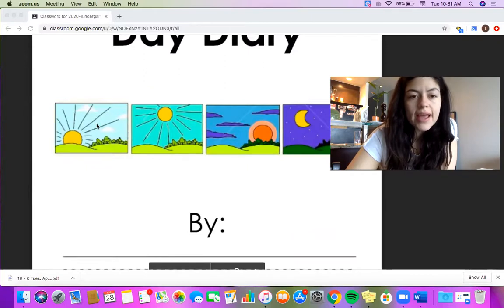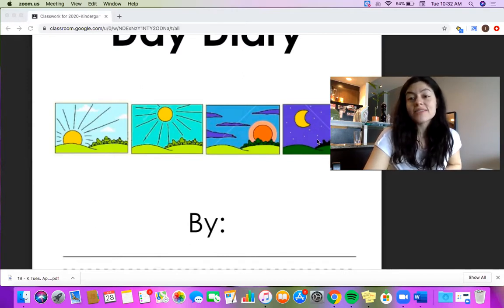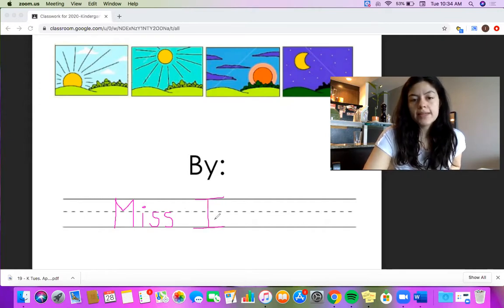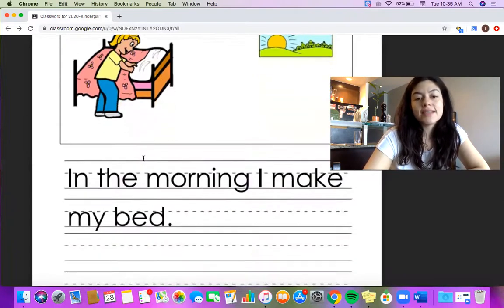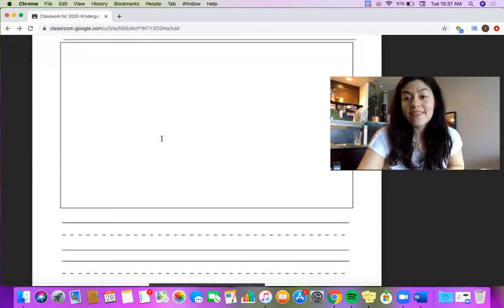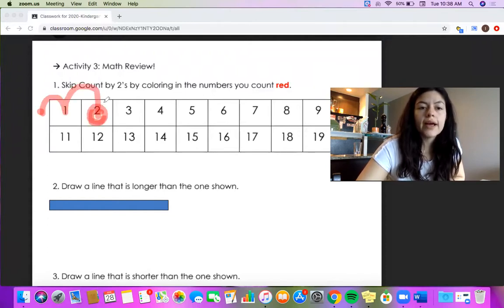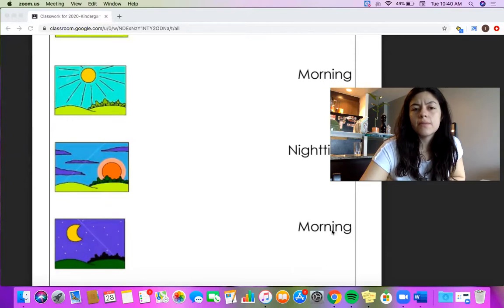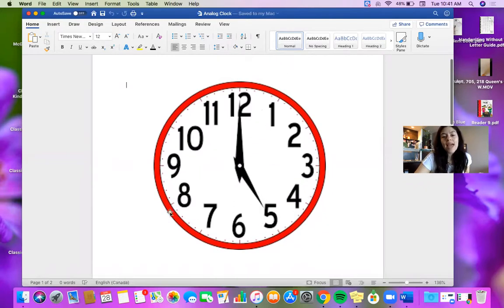JK + SK Math, April 29, WATCH ME FIRST